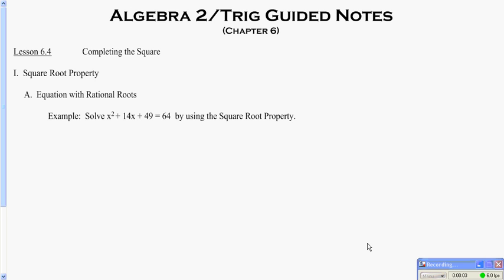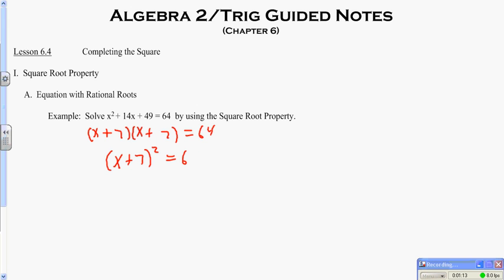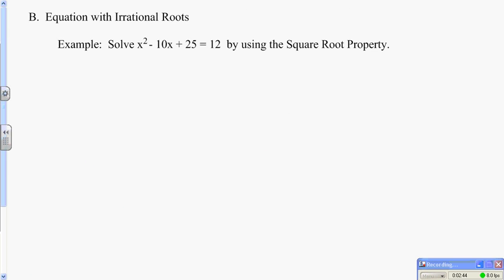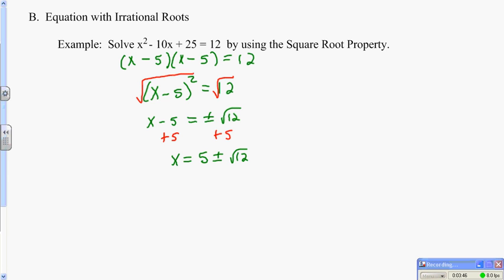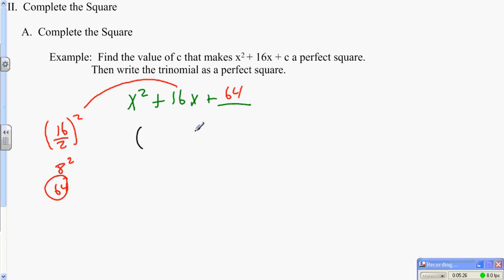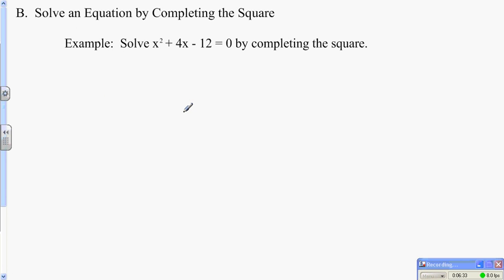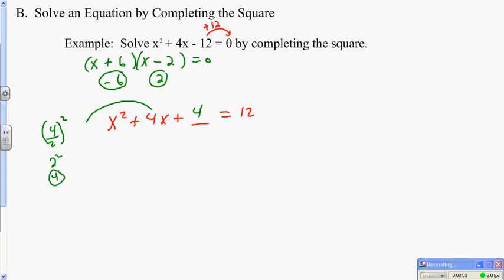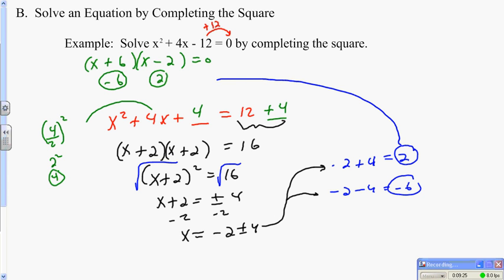AA2T L6.4 Completing the Square Part A.wmv